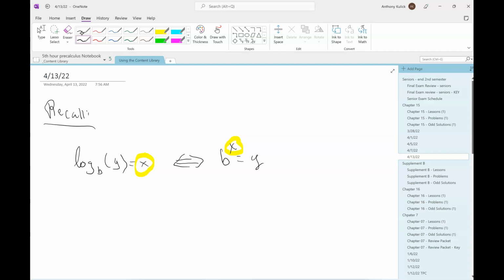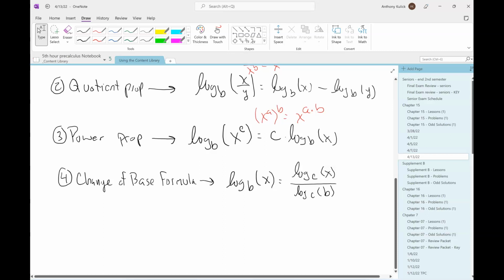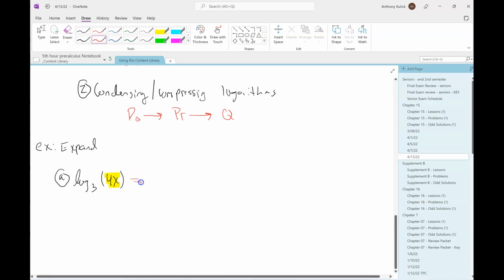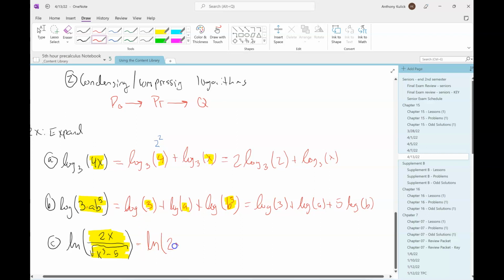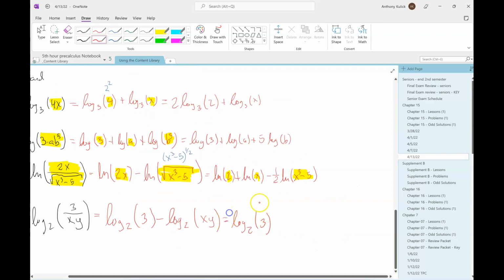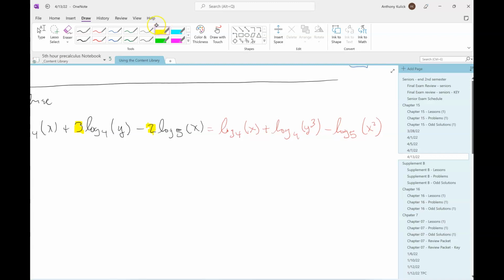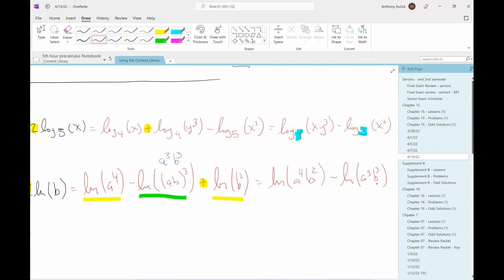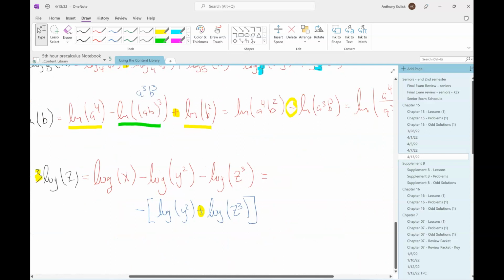4/13/22 TPC - 5th hour